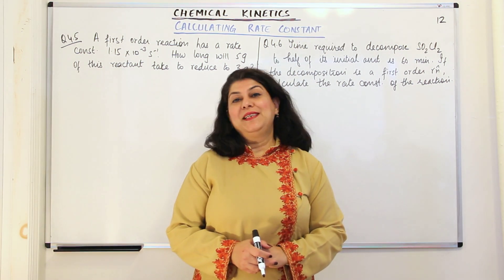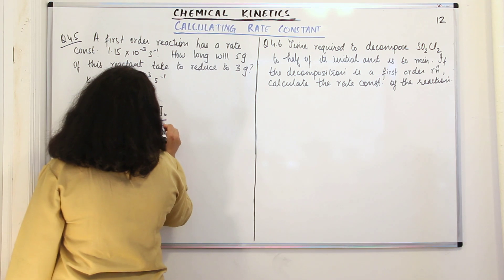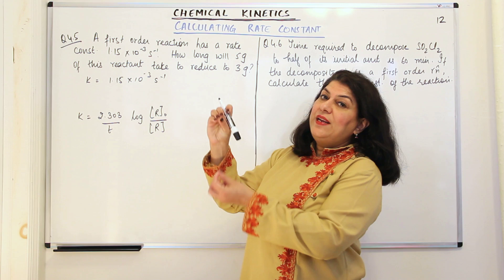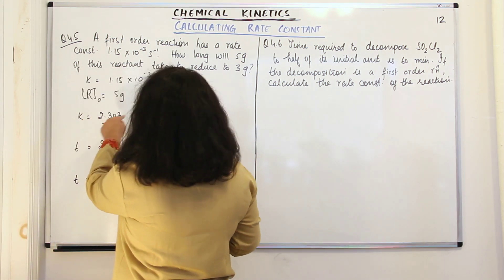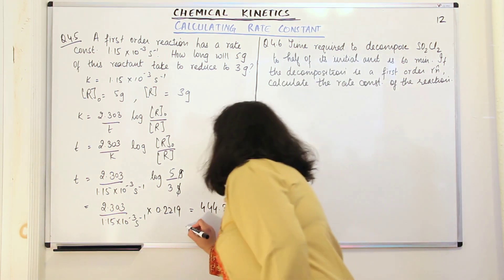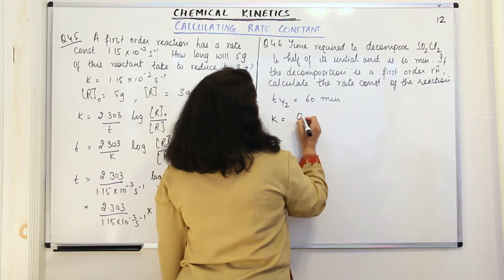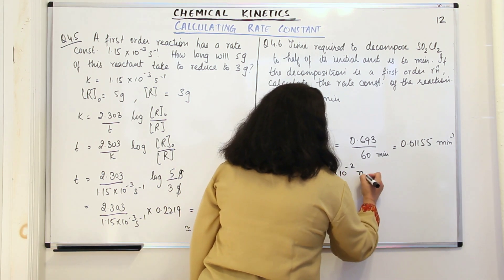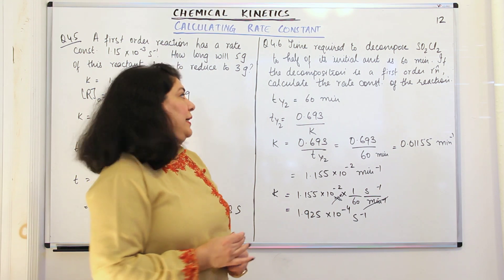Rate Constant - Intext Questions - Chemical Kinetics #12